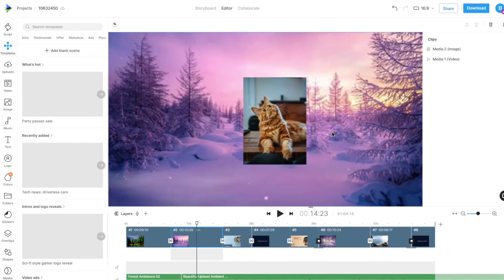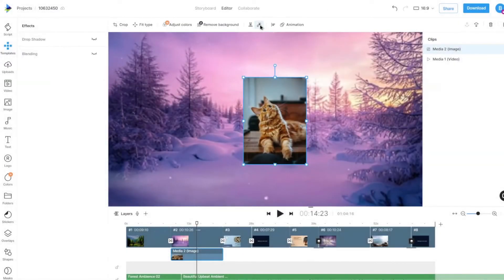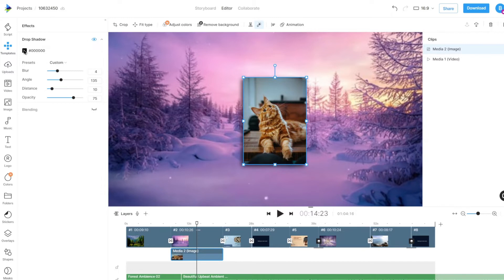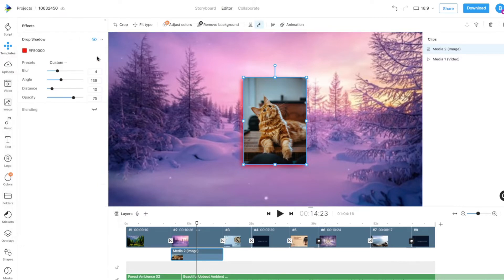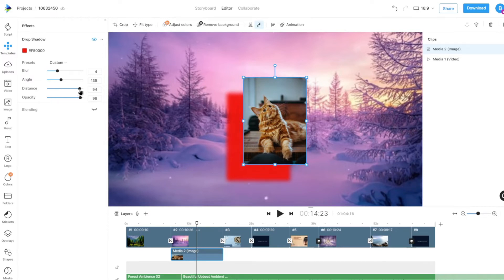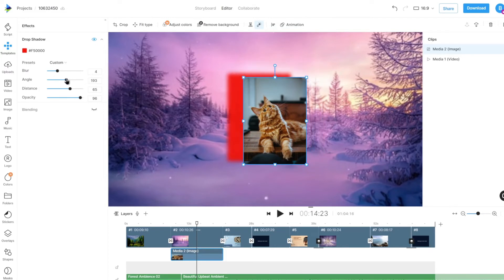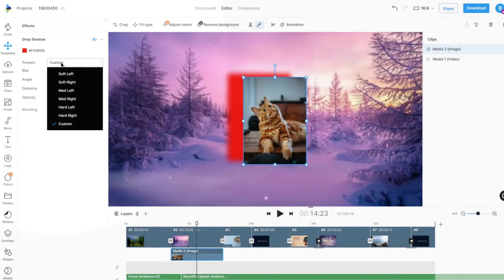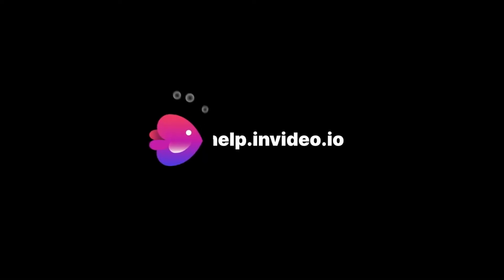How to apply a Shadow effect on Images and Videos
To add a Shadow effect to an Image or a Video on the canvas with InVideo, first, select the media.

Then, click on the Effects option on top to open the left panel.

Once here, make sure the Drop Shadow option is active.

We can then add a shadow color, change the shadow's opacity, adjust the shadow's distance and angle with respect to the media, and give it a blur if required.

You can also choose from a few premade shadow effects available in the Presets option.